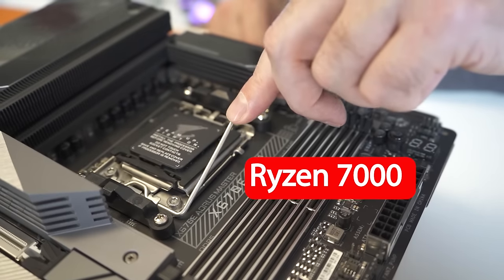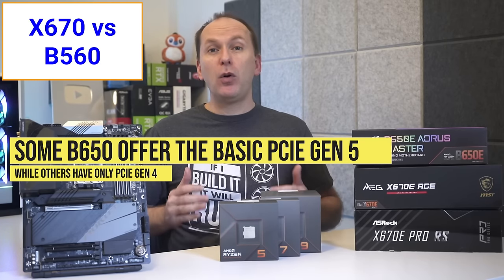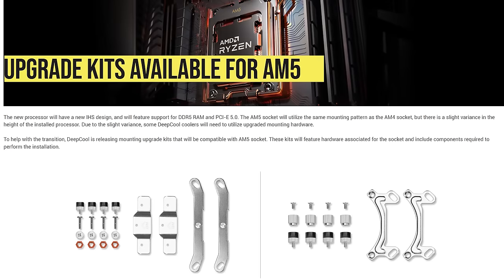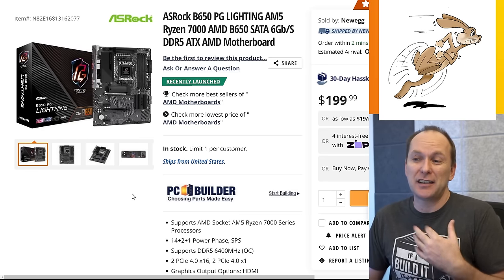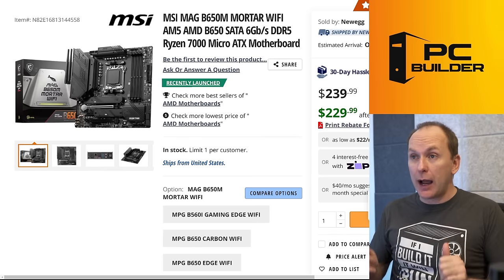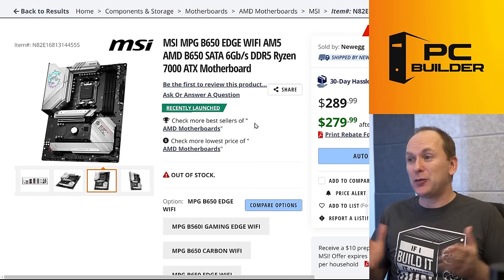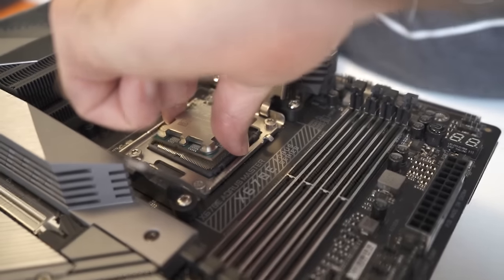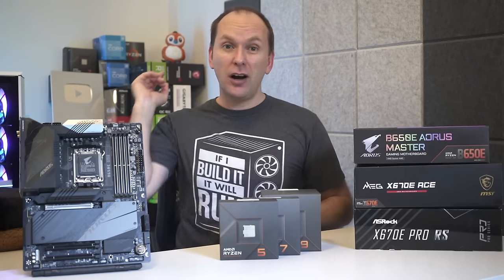Best Motherboard for Ryzen 7000 | AM5 Motherboard (B650 & X670) For Ryzen 7600X 7700X 7900X 7950X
Best B650 motherboard & Best X670 Motherboard for Ryzen 7000. Best AM5 Motherboard for Ryzen 7600X, 7700X, 7900X & 7950X. 🔻Click "Show More" For Product Links🔻

▶️ Ryzen 7600 / 7600X
▶️ Ryzen 7700 / 7700X
▶️ Ryzen 7900 / 7900X
▶️ Ryzen 7950X
▶️ Ryzen 7900X3D
▶️ Ryzen 7950X3D

*DDR5 EXPO Kits (Double check they’re EXPO)*

*Best Budget Motherboard for Ryzen 7000 (Entry Level)*
▶️ ASRock B650M HDV
▶️ Gigabyte B650M DS3H
▶️ ASRock B650M RIPTIDE
▶️ ASrock PG Lightning B650
▶️ MSI Pro B650M-A
▶️ ASRock B650 Pro RS
▶️ Aorus B650 Elite AX

*Best Motherboard for Ryzen 7000 (Midrange)*
▶️ MSI B650M Mortar Wifi
▶️ MSI B650 Tomahawk Wifi
▶️ Aorus B650E Pro AX
▶️ Gigabyte Aero B650E AX

*Best Motherboard for Ryzen 7000 (Ultra High End)*
▶️ ASRock X670E Steel Legend
▶️ ASUS ROG Strix B650-A

*Best ITX Motherboard for Ryzen 7000*
▶️ MSI B650I
▶️ Asus B650E-I

In this video we review the best motherboard for Ryzen 7000, including the best X670 motherboard for Ryzen 7000 and best B650 motherboard for Ryzen 7000. We review the currently released CPUs, the differences between the AM5 motherboard and AM4 motherboard sockets and product life cycle. We explain X670 vs B650 motherboard chipset differences, as well as X670E vs B650E motherboard chipsets. We review all the new Ryzen 7000 motherboard features like DDR5 & EXPO, PCIE Gen 5, USB4, AM4 vs AM5 cooler compatibility, and motherboard audio codecs. We make specific product recommendations for best motherboard for Ryzen 7600X, best motherboard for Ryzen 7700X, best motherboard for Ryzen 7900X, and best motherboard for Ryzen 7950X motherboard. The best motherboard for Ryzen 7600X and 7700X will likely be a budget motherboard or midrange one, though any motherboard we recommend can be used for the Ryzen 7900X and Ryzen 7950X. Above the midrange, while there are some specific niche boards like best overclocking motherboard for Ryzen 7000 or best all white motherboard for Ryzen 7000, most of the features are not worth the money if it will cost you performance in other areas.

0:00 Best Motherboard for Ryzen 7000
0:38 Ryzen 7000 CPUs
1:11 AM5 Motherboard Socket Lifespan
1:33 Key Differences X670E vs X670 vs B650 vs B650E
1:59 PCIE Gen 5 Differences X670 vs B650
3:07 Why PCIE Gen 5 Devices Don't Matter
3:58 Motherboard VRMs on B650 & X670
4:30 USB 4 Explained vs USB C
5:20 AM4 Cooler Compatibility on AM5 Motherboard
6:10 AM5 Motherboard Audio Explained
7:20 Ryzen 7000 Motherboard Launch Pricing
7:36 Best mATX Entry Level AM5 Motherboard for Ryzen 7000
8:47 Best ATX Entry Level Motherboard for Ryzen 7000
9:39 Best "Budget" Ryzen 7000 Motherboards (Alternates)
8:39 Best "Budget" X670E Motherboard
10:03 Best "Budget" X670 Motherboard Alternatives
11:39 Best mATX Full Featured Ryzen 7000 Motherboard
12:42 Best Gigabyte Midrange Motherboard for Ryzen 7000
14:18 Best MSI Midrange Motherboard for Ryzen 7000
15:05 Best ASUS Midrange Motherboard for Ryzen 7000
16:49 Best ASRock Midrange Motherboard for Ryzen 7000
17:36 Best Motherboard for Overclocking
18:31 Best All White / All Black Motherboards
19:30 Best ITX Motherboard for Ryzen 7000
20:42 What Features are Most Important to You?